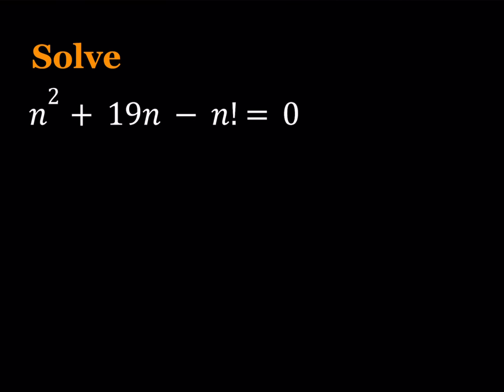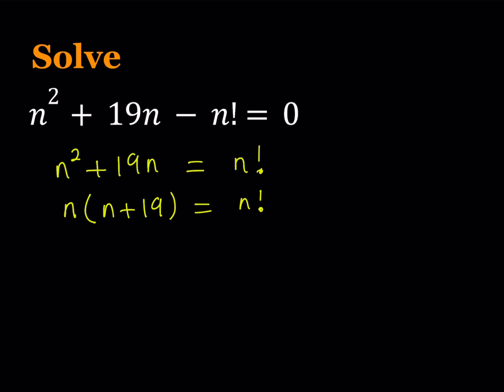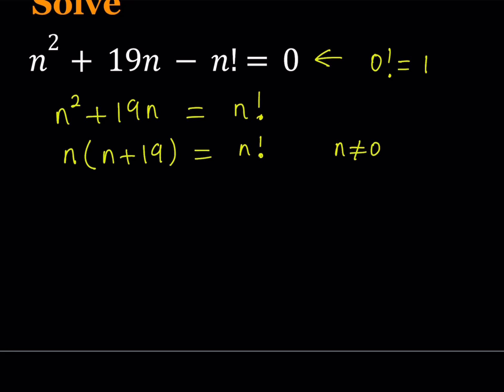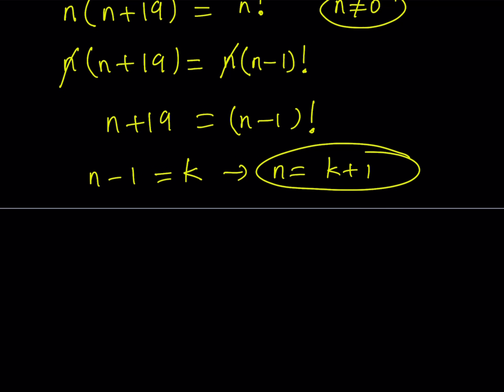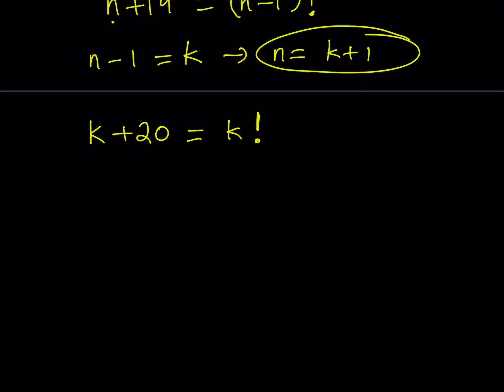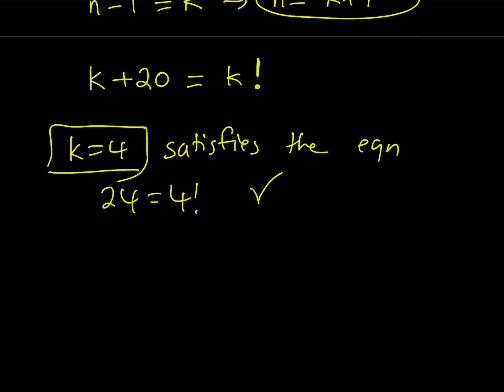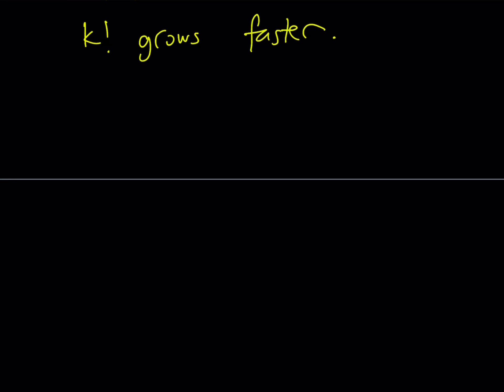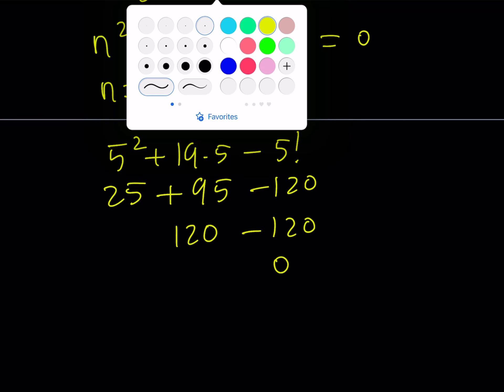A Factorial Diophantine Equation (n^2+19n-n!=0)